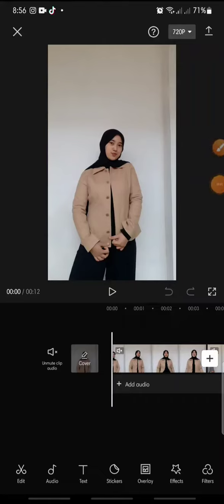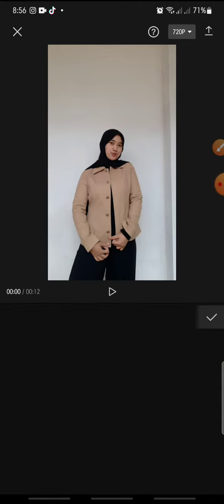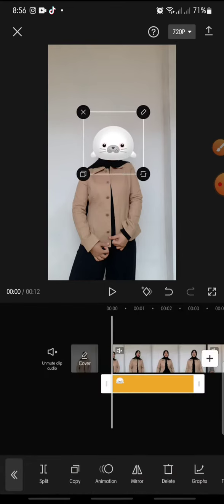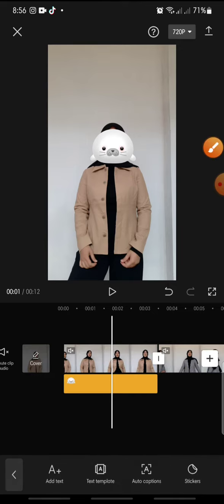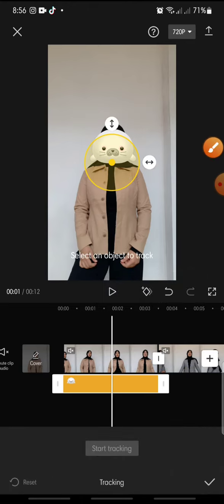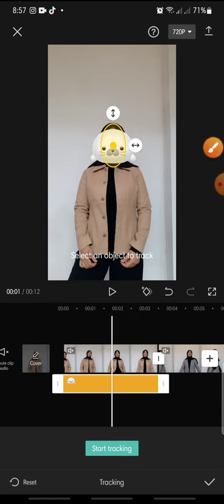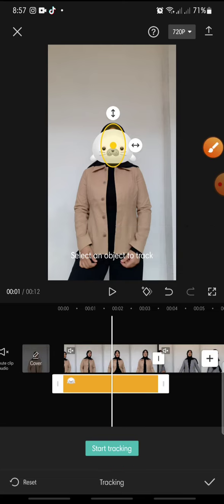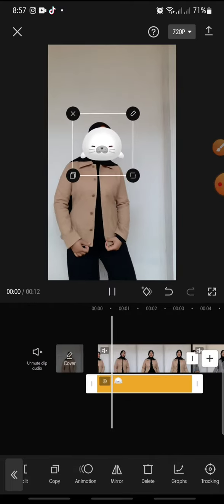How To Tracking Stickers On CapCut Apps